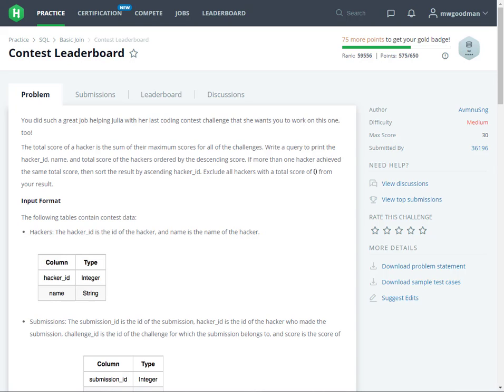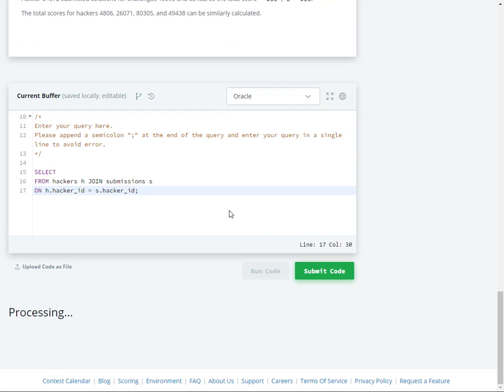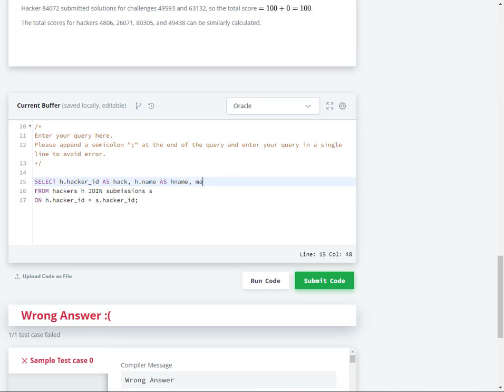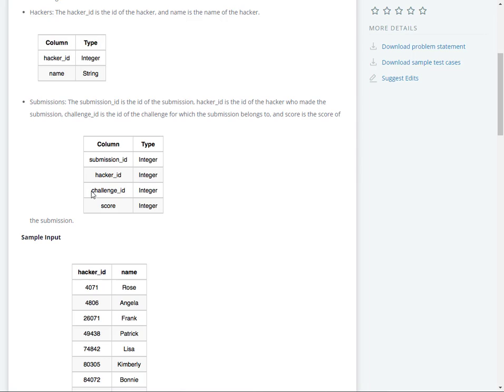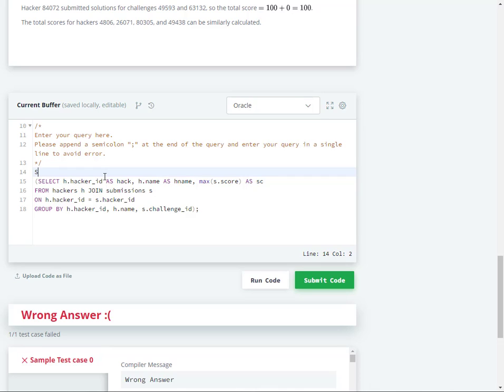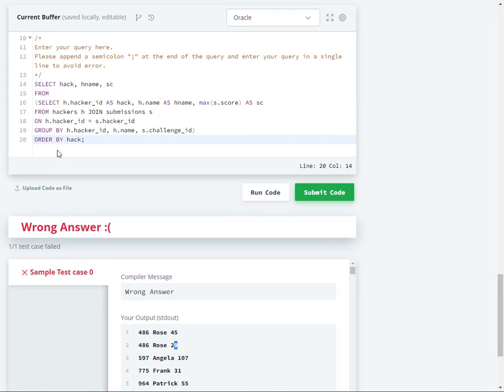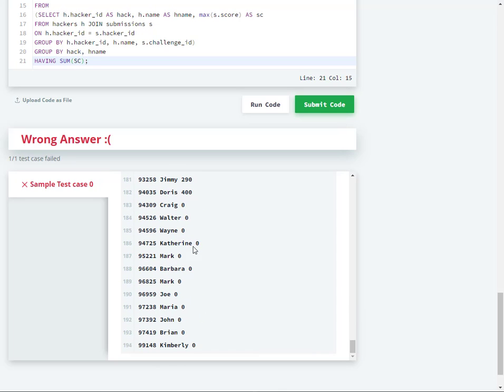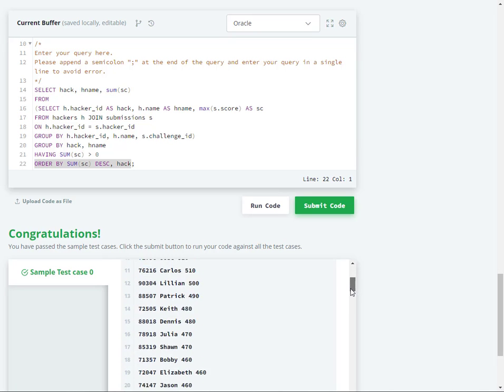Contest Leaderboard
Week 12 help, question 1